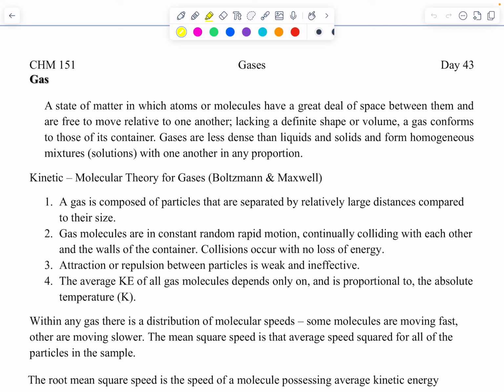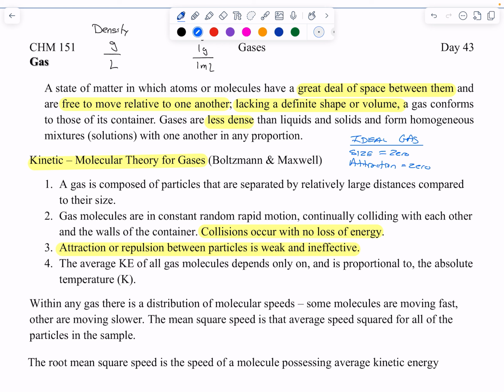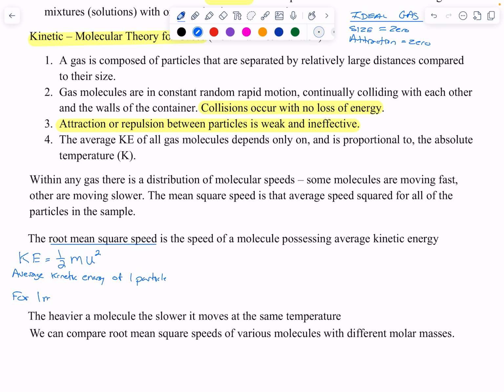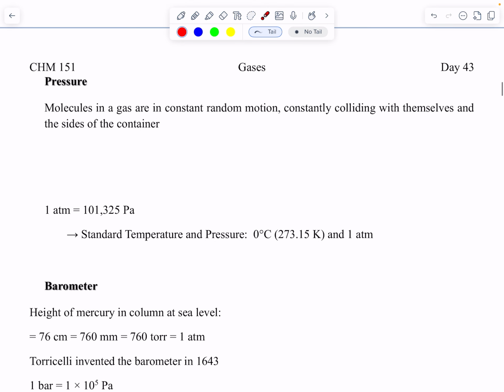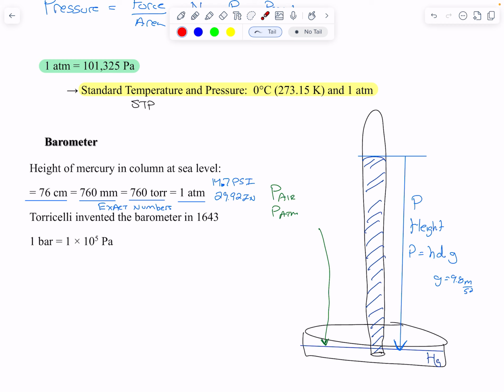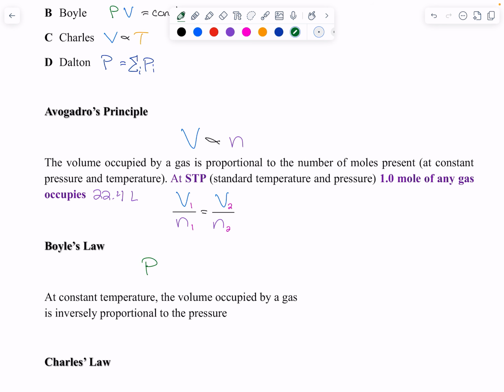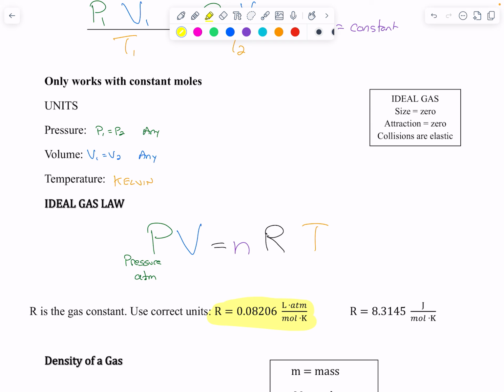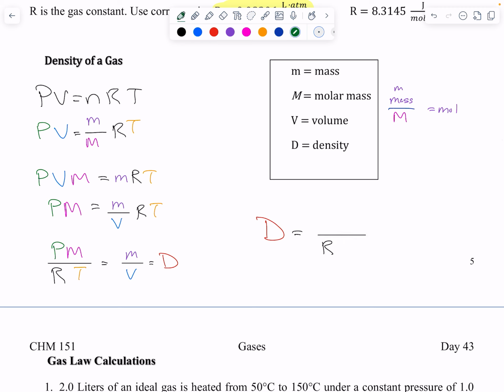CHM 151 Day 43 Gas Laws